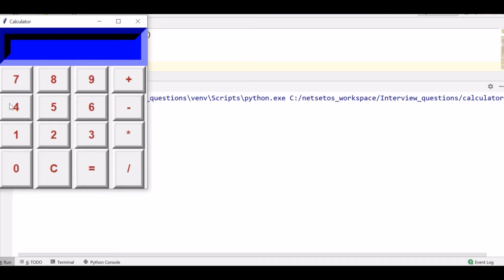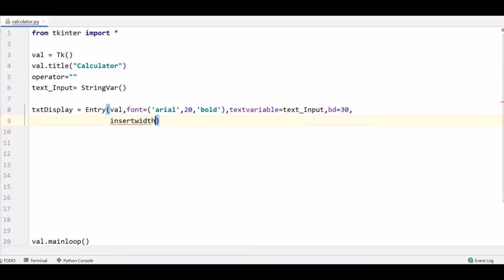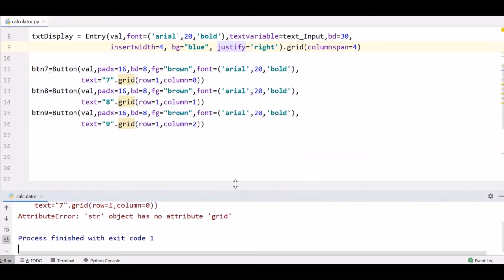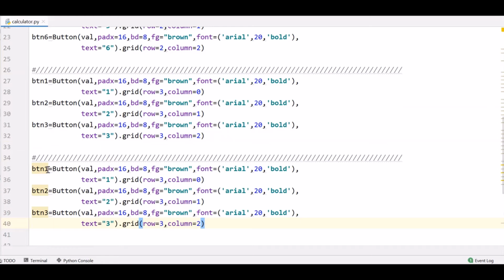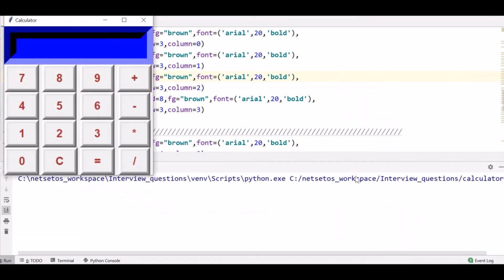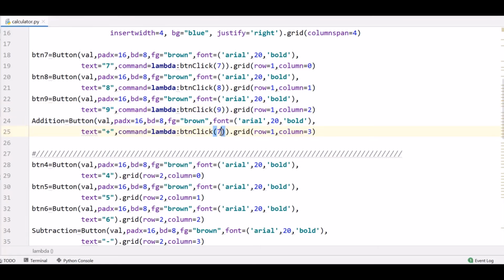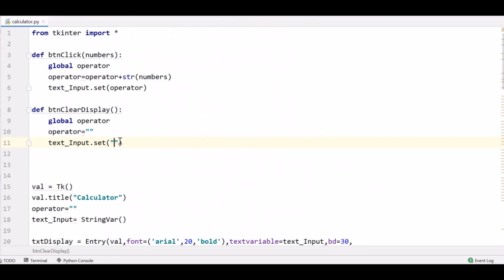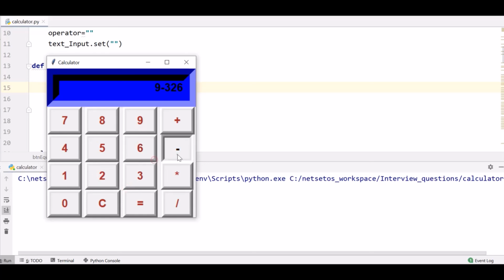Python Calculator in Python - Full Tutorial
Calculator in Python Full Tutorial using Lambda's Function